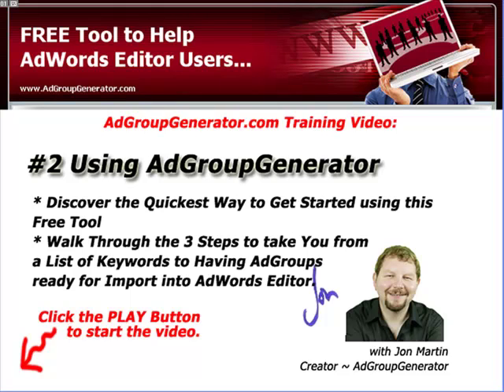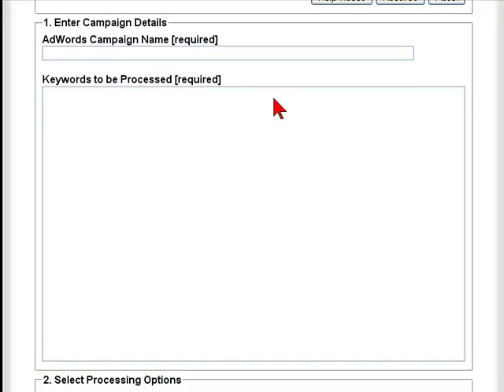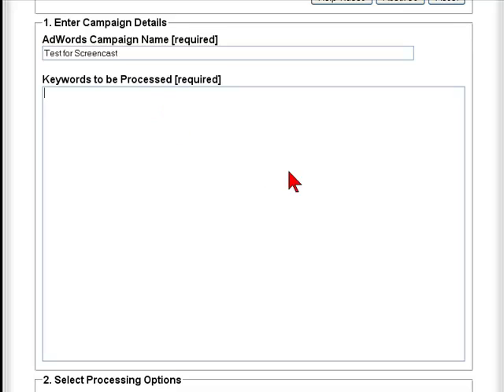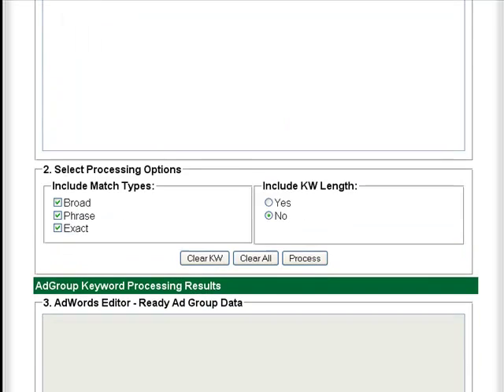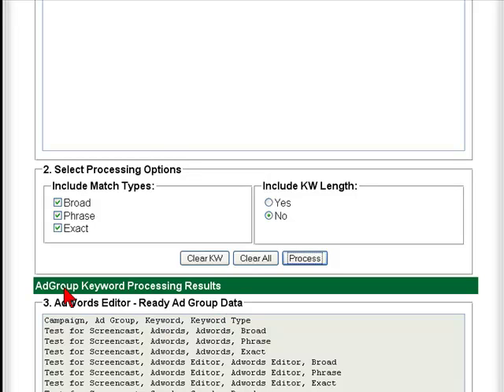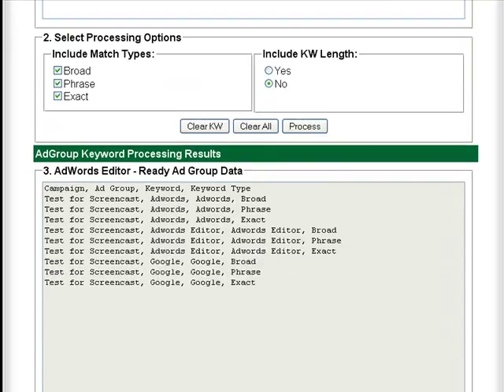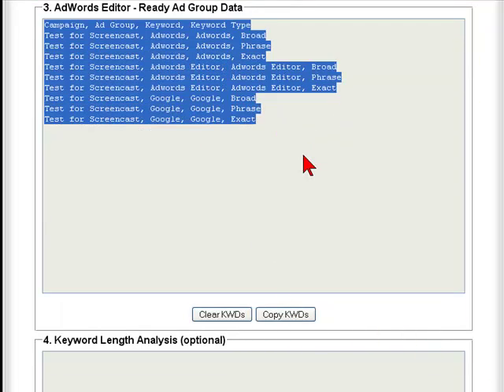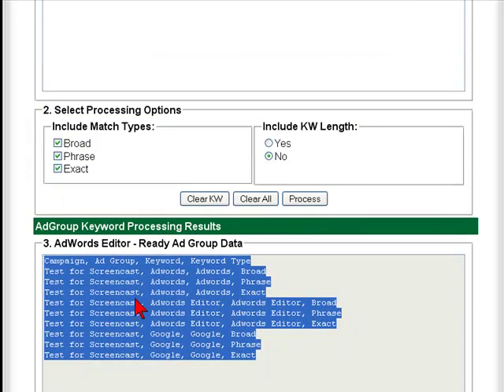Using AdGroupGenerator - 3 Easy Steps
AdGroupGenerator.com is a free tool to help you take your list of keywords and automatically format them into separate ad groups. You can then just copy the information into Adwords Editor.
This video quickly runs through the 3 steps, which is all you really need to know to get started.